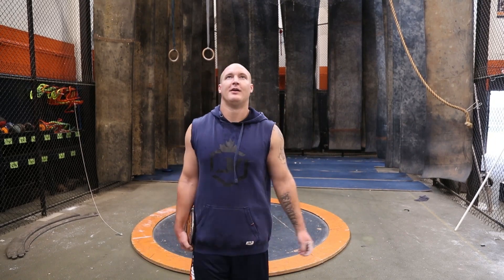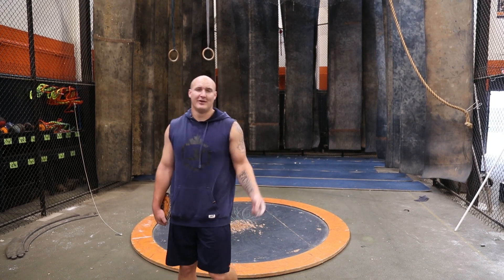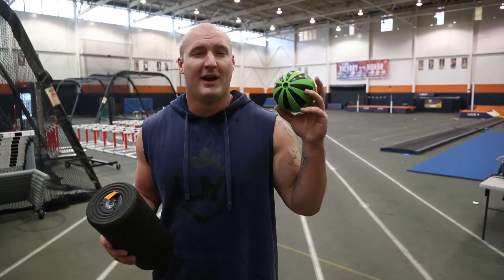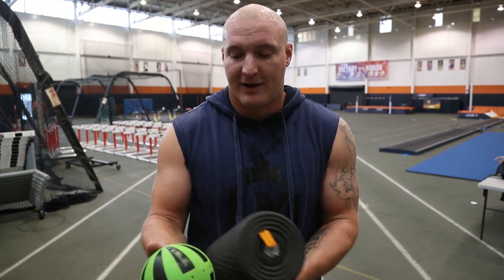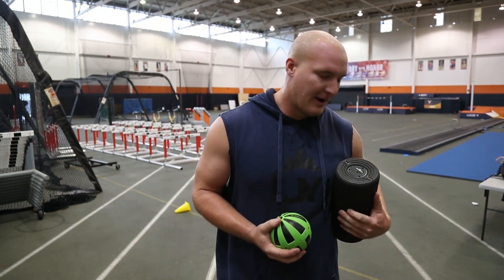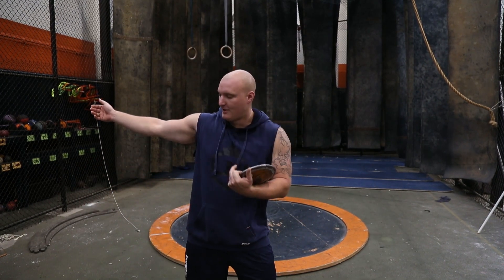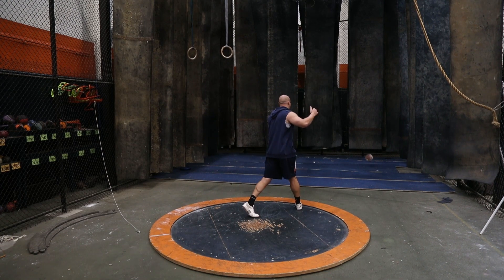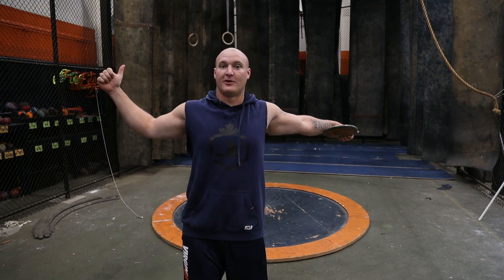JY THROWS S2 E1 -The Giant's Woke, Got the Fire Stoked!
I'm back, with more drive and determination than ever. This season WILL be mine.